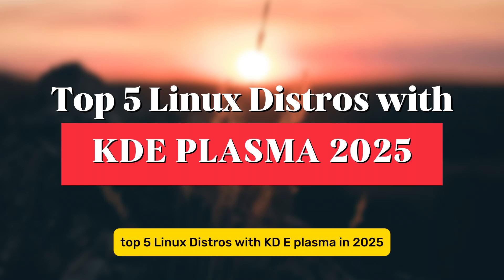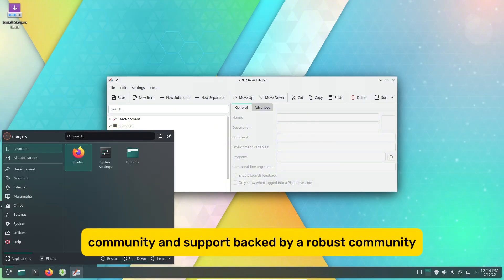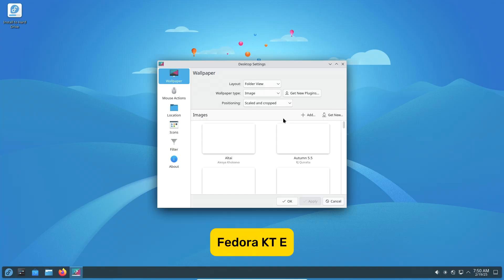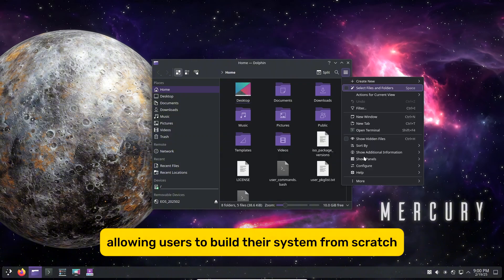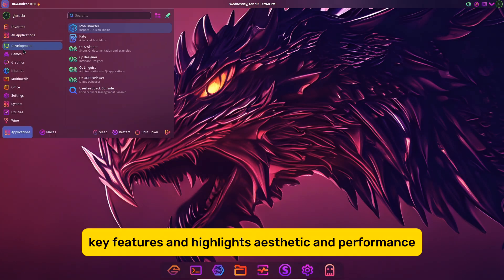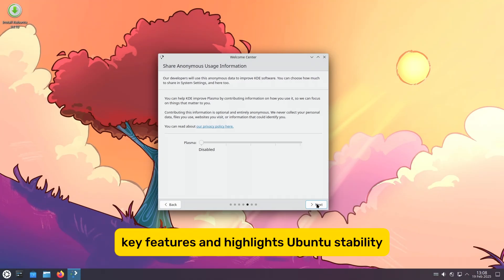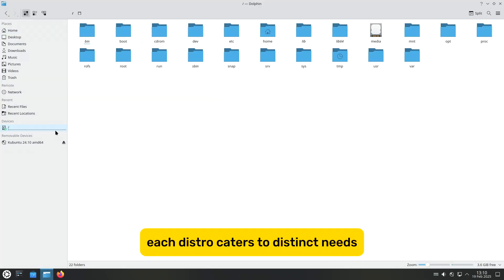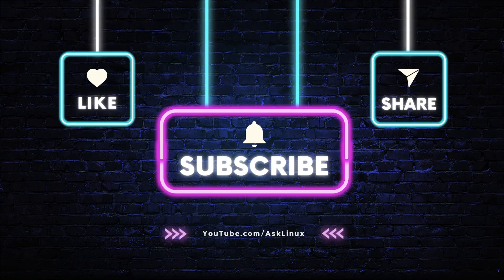Top KDE Linux Distros in 2025!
Discover the best KDE Plasma Linux distributions for 2025! In this video, we rank the top 5 distros, including Manjaro KDE, Fedora KDE Spin, EndeavourOS KDE, Garuda Linux (Dragonized), and Kubuntu. We'll cover key features, performance, customization options, and who each distro is best for. Whether you're a gamer, developer, or just looking for a stable and beautiful Linux experience, we've got you covered! Find out which KDE distro is perfect for you in 2025